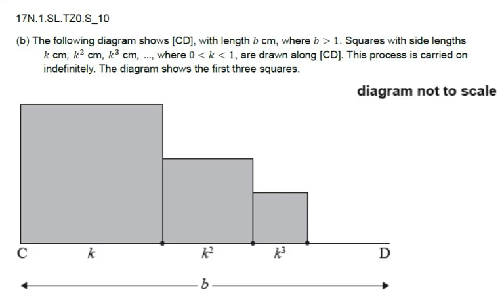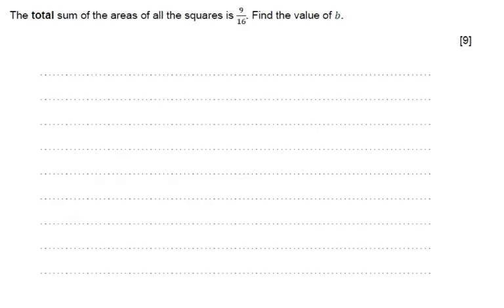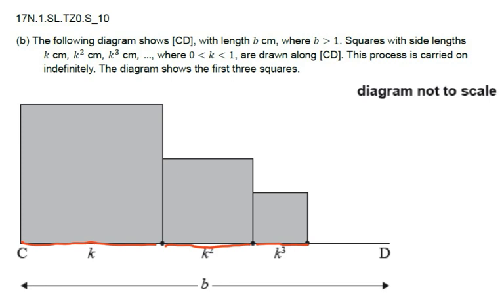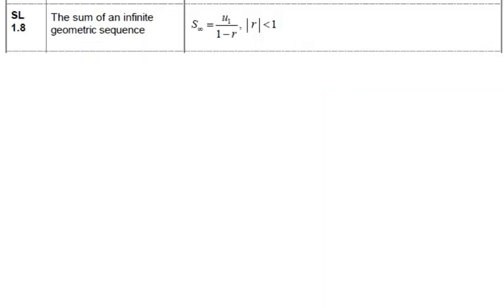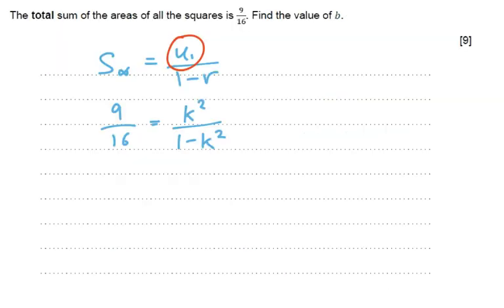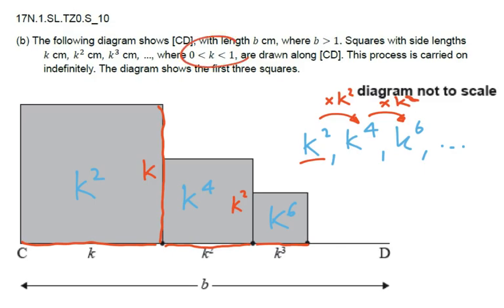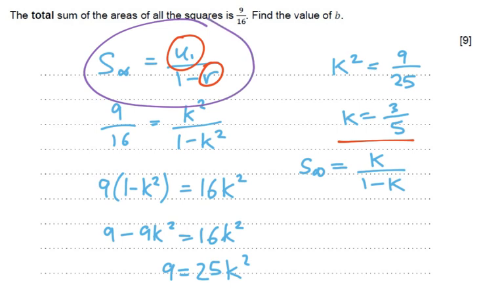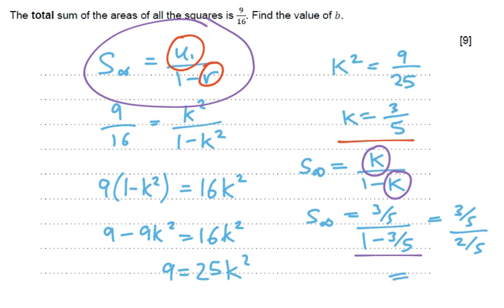Sum Of An Infinite Geometric Sequence - Standard Level Maths November 2017 Paper 1 Question 10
This is an IB past paper question where you use the sum to infinity twice to solve the problem.